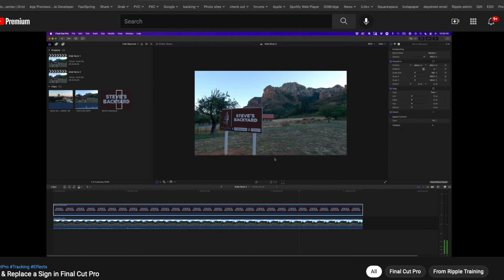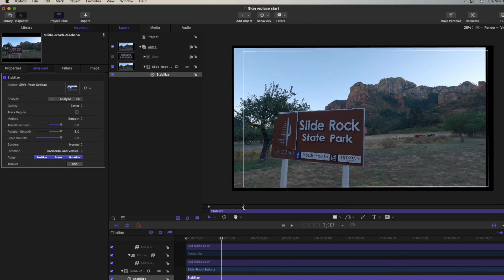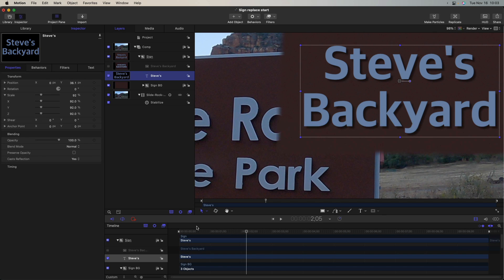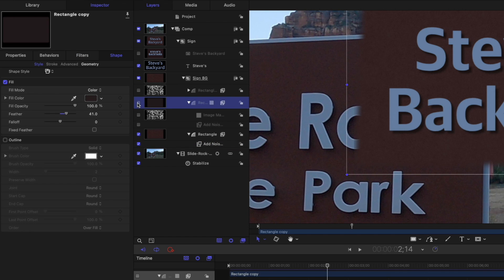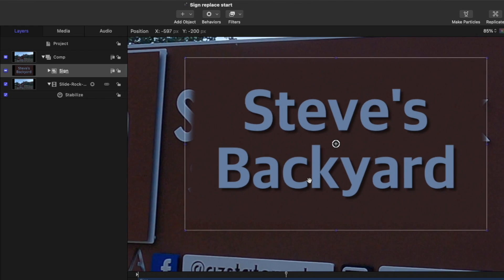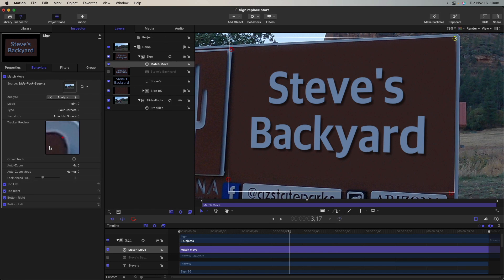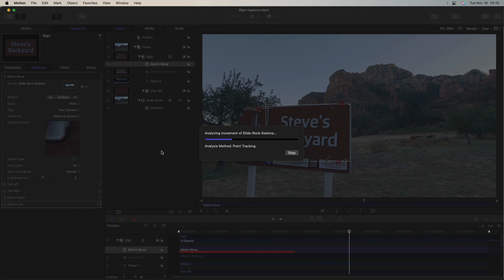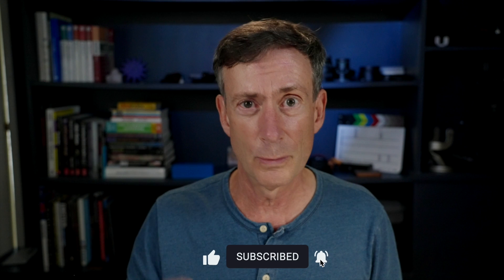Track & Replace a Sign in Motion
Mark follows up Steve's video on tracking an object in Final Cut Pro, by showing how you can do it more accurately using Motion's Match Move behavior.

Chapter hyperlinks

00:00 - Mark's Introduction
00:44 - Project Breakdown
00:57 - Viewing the shot with stabilization
01:16 - How the stabilizer was set up
02:16 - Working with the PSD graphic
02:32 - Adding sensor noise to the sign
02:51 - Matching the sign font
03:45 - Matching the sign itself
05:45 - Setting the group to fixed resolution
06:25 - Distorting the image
06:47 - Adding the Match Move behavior
07:09 - Corner Pinning the sign
08:30 - Tracker parameters
08:56 - Analyzing the motion
09:42 - Adjusting the distort
10:06 - Mimic source
10:33 - Final results